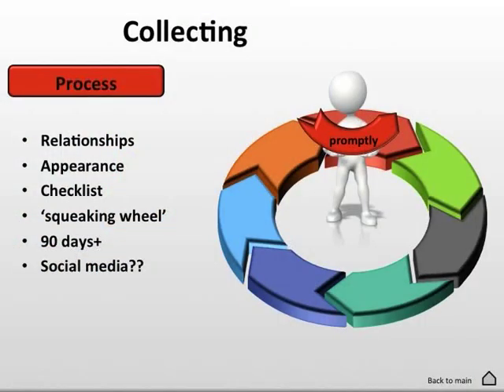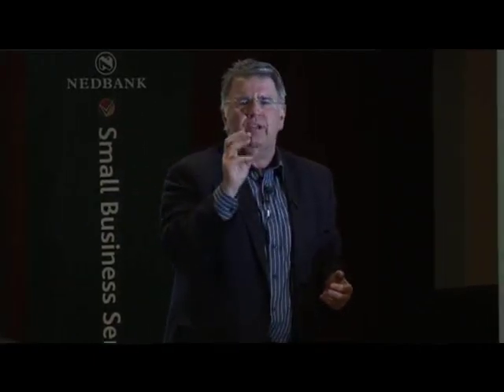Cash flow planning that works by Thayn Niemand (Part 6)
A presentation from legal expert and financial advisor, Thayn Niemand, at the Nedbank Small Business Seminars.